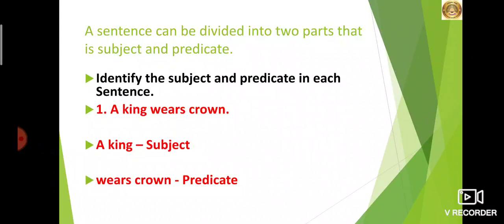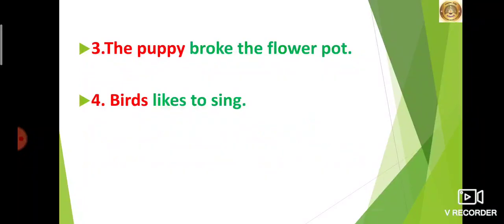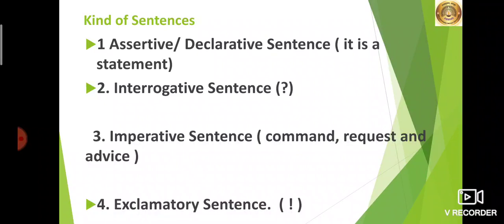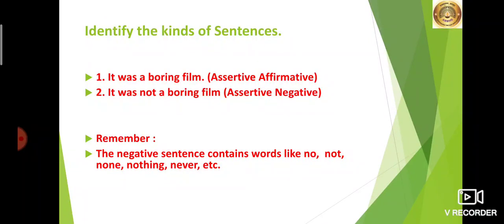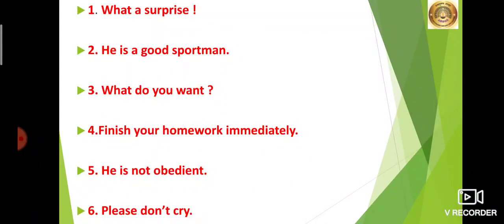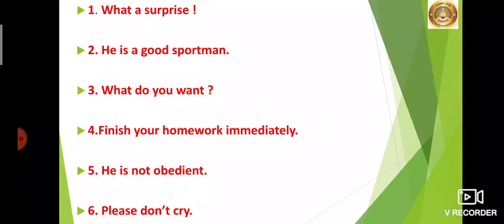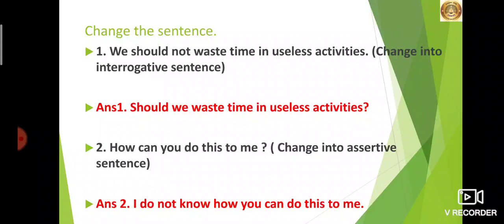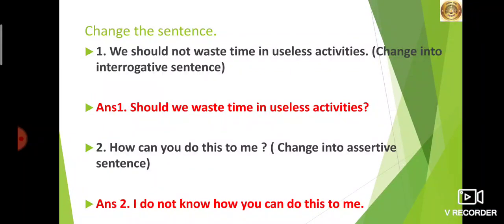Std -IV. Subject- English II(Grammar). Sentences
A group of words that expresses a meaning or a complete idea is a sentence. A sentence is divided into two parts that is subject and predicate. Sentences are of four kinds. Assertive/declarative sentence, interrogative sentence, imperative sentence and exclamatory sentence.